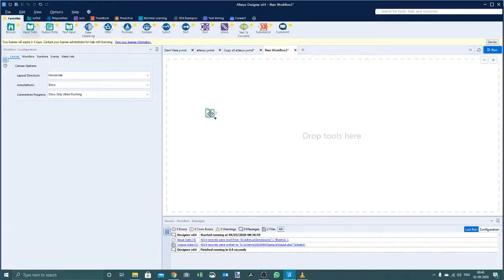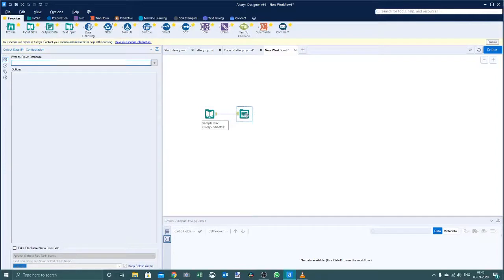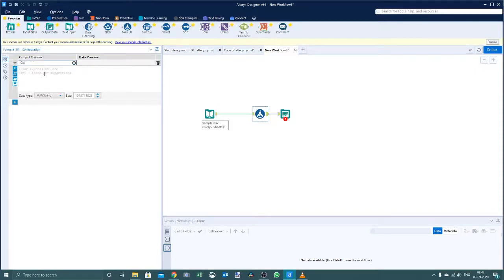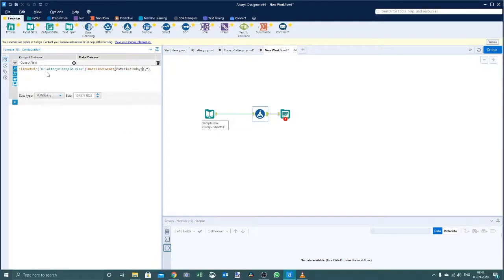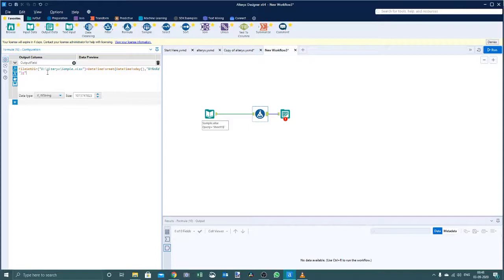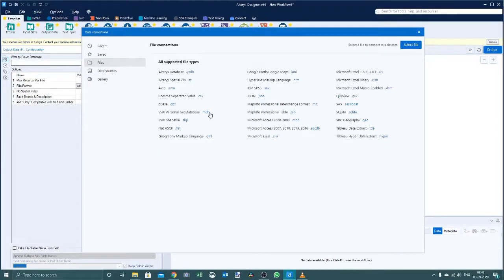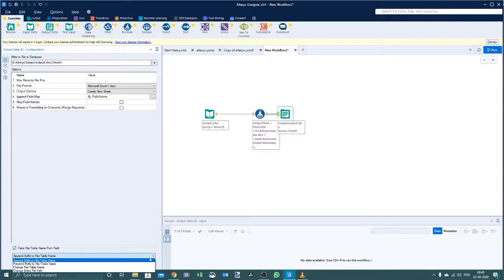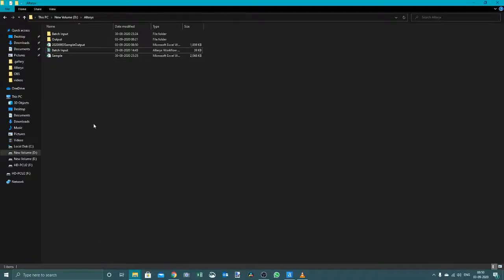How to Add or Insert Date to Output File Name in Alteryx Workflow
How to dynamically add Date to output file name in Alteryx workflow

I have published a practice test course alteryx designer core certification exam. This course covers all the tools that are tested in the exam.